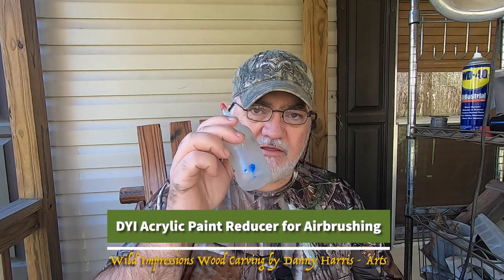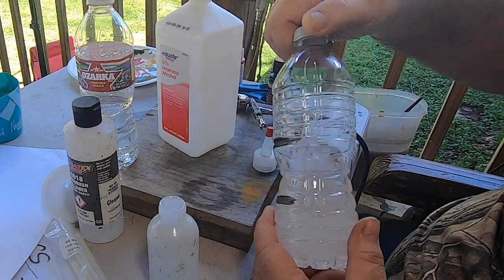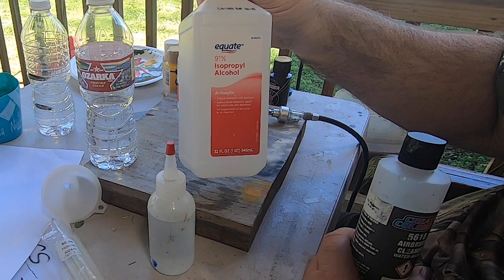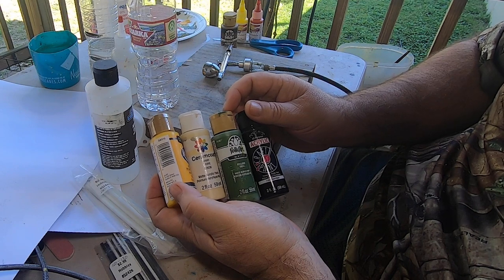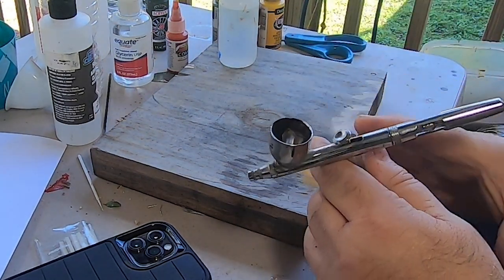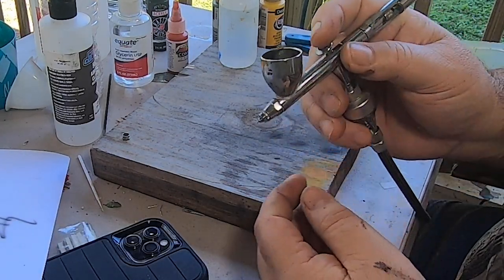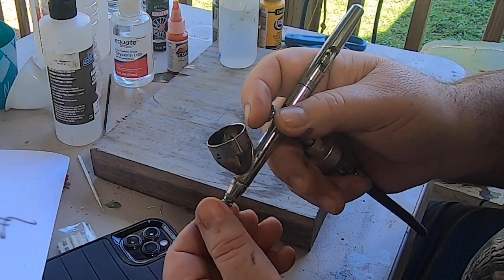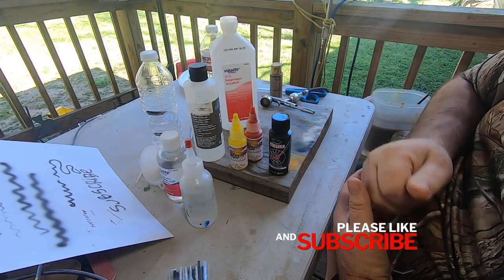DYI Paint Reducer for Airbrushing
In this video I show you how I make my own paint reducer to use with cheap acrylic paint for use in a airbrush